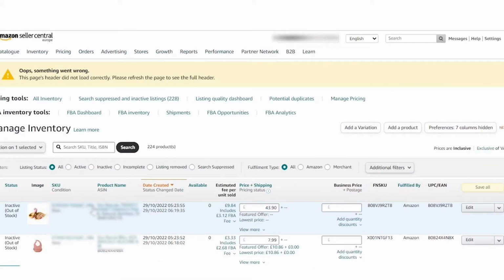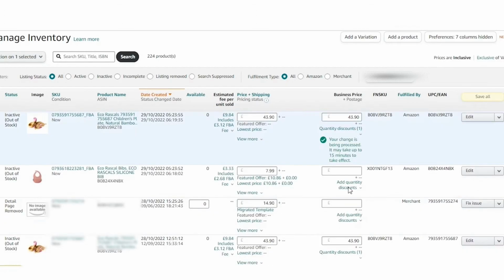Amazon Business Seller Program - Sell B2B on Amazon - Grow Your Business with B2B Offer Price 2023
Amazon Business Sellers Program is a huge opportunity for sellers to get access to a lot of Amazon business features. Amazon B2B Program allows to sell in bulk with bulk pricing and offers discounts & tax exemption to only businesses. In this video, you will get to know about -

✅ Amazon Business Seller Program
✅ How Amazon B2B Works
✅ How to join Amazon B2B Program
✅ Subscription cost and Referral fees
✅ Facilities you will get
✅ Amazon B2B offer price
So, if you’re a seller and want to grow your business in B2B, you should get the benefits of the Amazon Business Sellers Program.

Produced by: Ecomclips
Video Editor: Rezowanul Hoque
Production Team: Mortuza Tasnim, Nizam Uddin & Sakibul Islam
Presenter: Asif Habib Chowdhury
Content: Asif Habib Chowdhury / Sazzad Hossain
Supervised by: Mehedi Hasan
Camera: Sakibul Islam